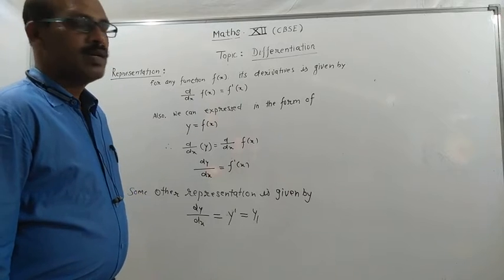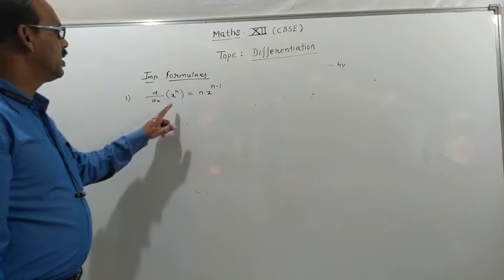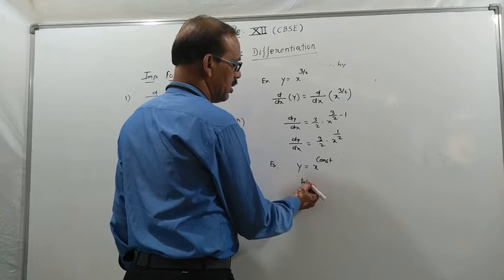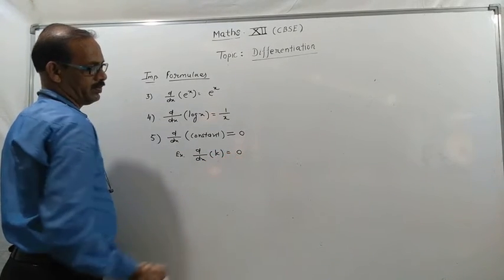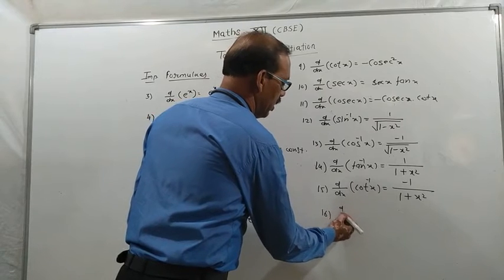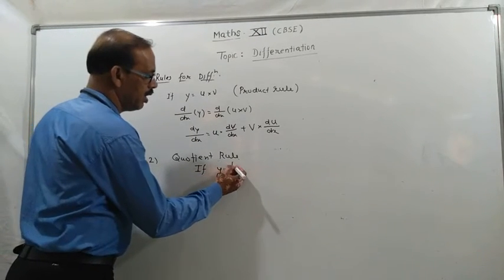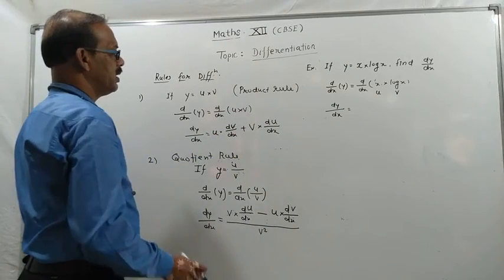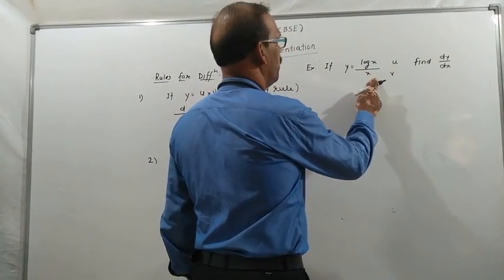CBSE 12th MATHS :Differentiation :Part 1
VIRULKAR,S
  AXES Tuition Classes